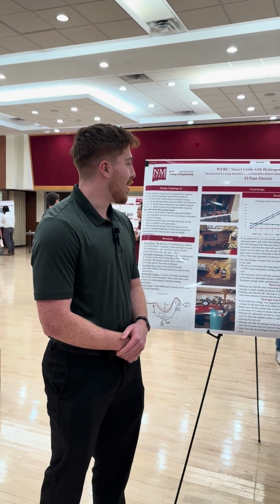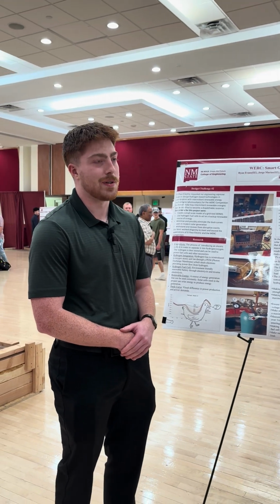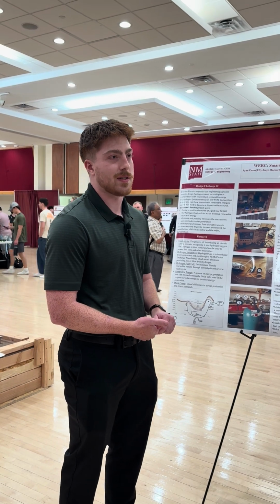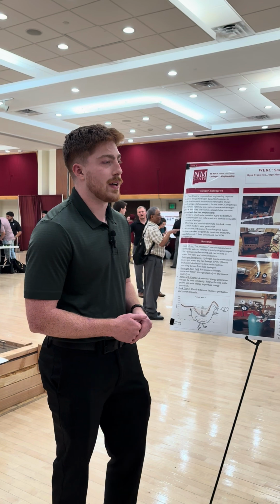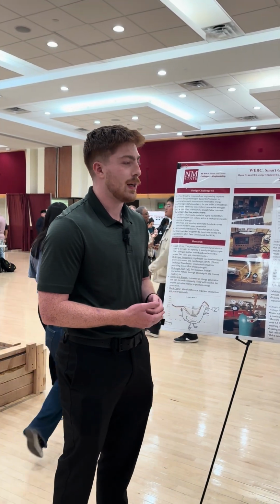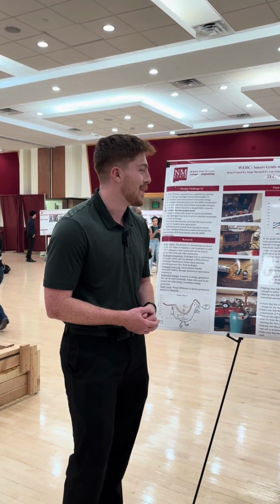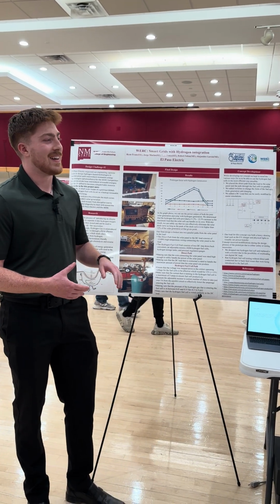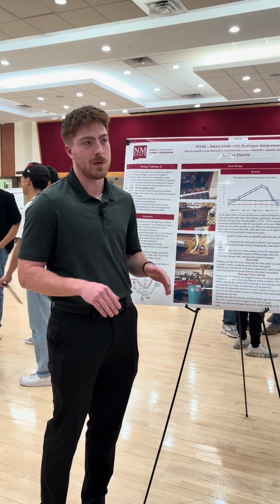College of Engineering Capstone Projects